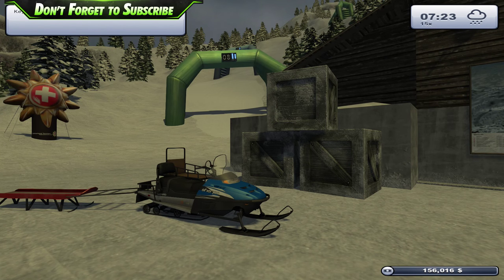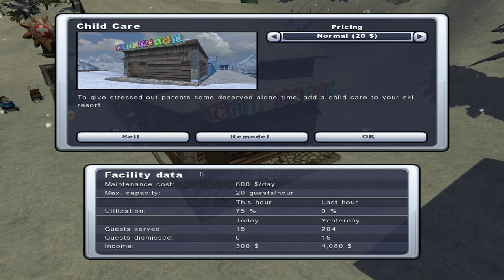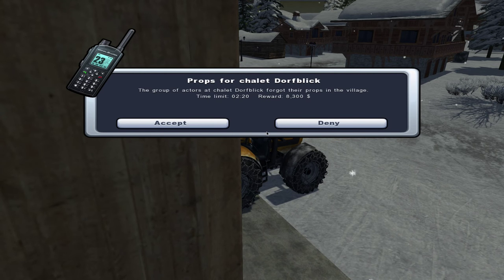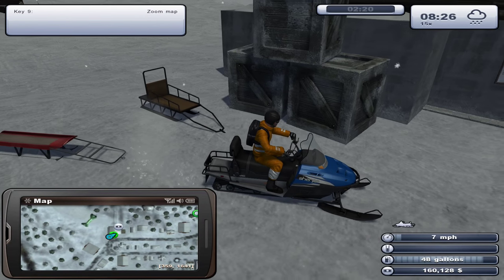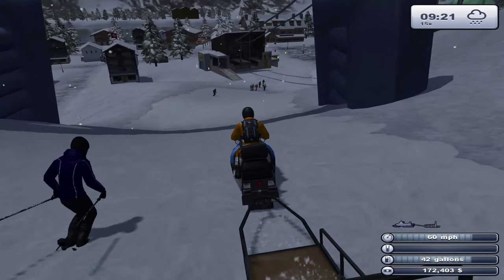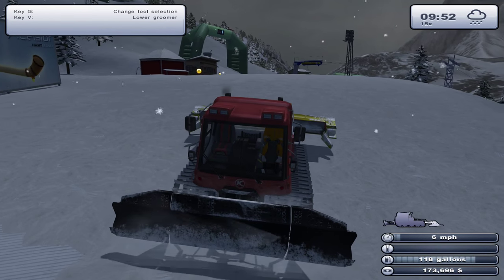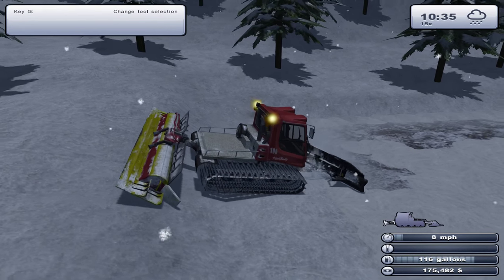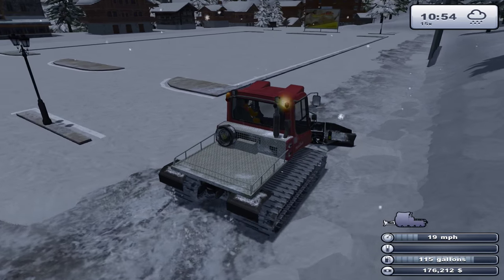Ski Region Simulator - Snowed In!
The "Ski Region Simulator Gold Edition" contains plenty of features and possibilities:

In the career mode you enter a unique and large winter landscape and experience the workaday life in the swiss alps in a completely adapted and freely accessible world.

Through several activities you build up financial resources allowing you to buy better equipment. Thanks to the cooperation and official license of Kässbohrer you take control of authentic Pistenbully snow groomers.

If the variety of machinery does not meet your needs, you can download plenty of vehicles, equipment and other modifications from the Internet. Because of the improved mod system you are able to install the new content easily and automatically.
Key Features:
Career mode with large economic system
Official license of Pistenbully and many other vehicles
Lots of missions, events and extensions guarantee long-term entertainment
Multiplayer mode for playing together with friends over Internet/LAN
Day and night cycle with weather changes
Download of additional machines and maps with automatic mod installation
Includes Mod SDK (contains Editor, Exporters and Sample Mods)
Gamepad and steering wheel support
The Gold Edition also includes the DLC1 and DLC2, containing even more tools and vehicles